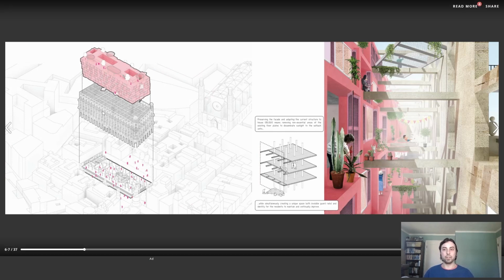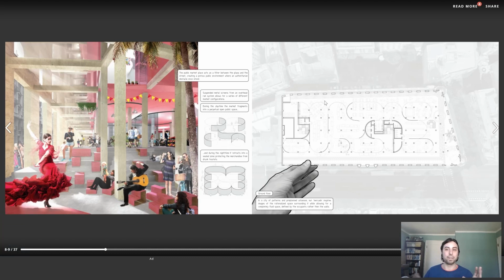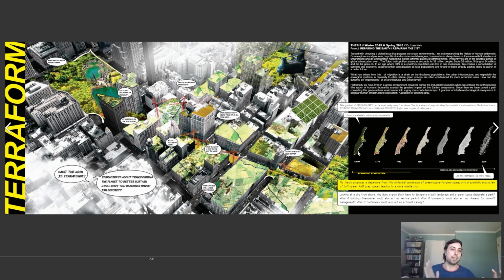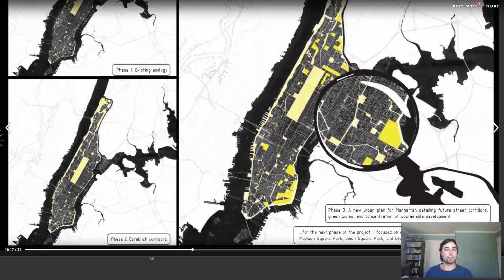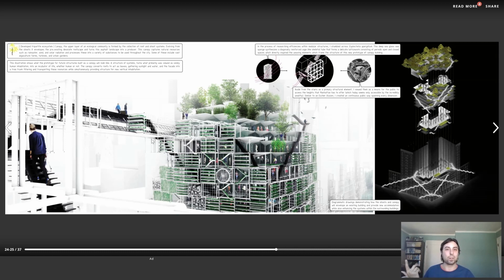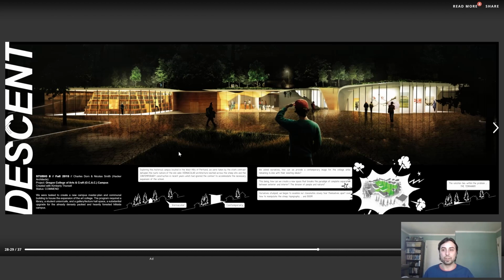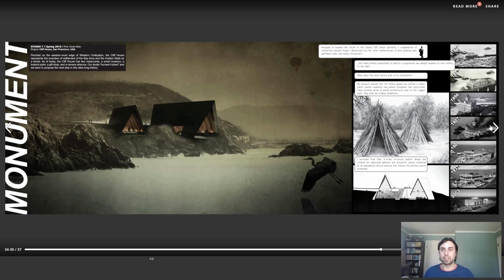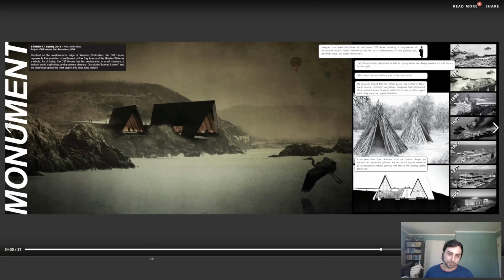How I got into the Masters of Architecture program at AA (PORTFOLIO REFLECTION 2018)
This was a fun one as I look back on my portfolio I used to apply to the Architectural Association (AADRL) and Bartlett in London. These projects are a bit old but it's always powerful to reflect and learn from your own history and I figure others can benefit from this as well.

My name is Andrew and I am a designer working in California and I am attempting to make these videos to share my knowledge about architecture/computation/design. I hold a Masters of Architecture from the Architectural Association in London and have worked across the USA and in Europe.

Let me know if this video helped and if you have any suggestions!